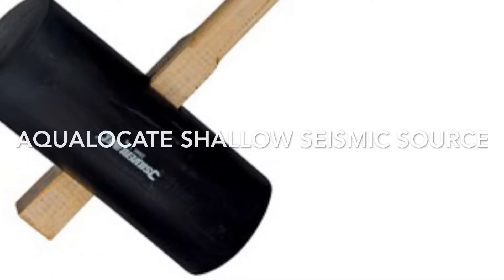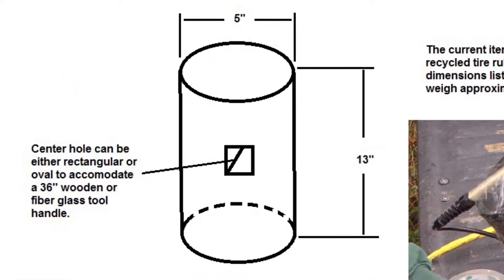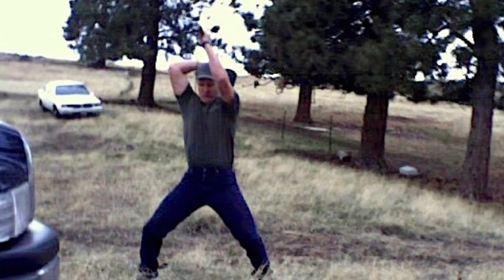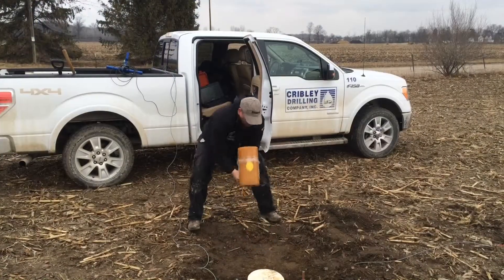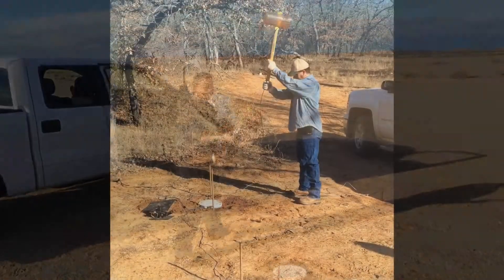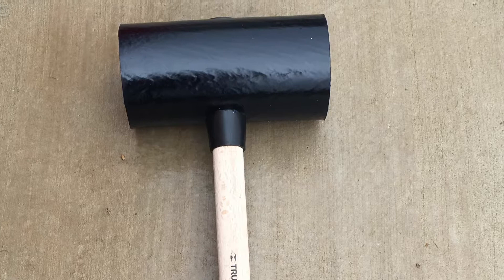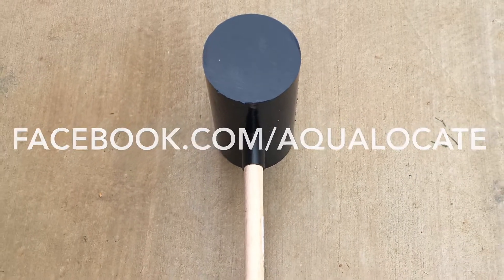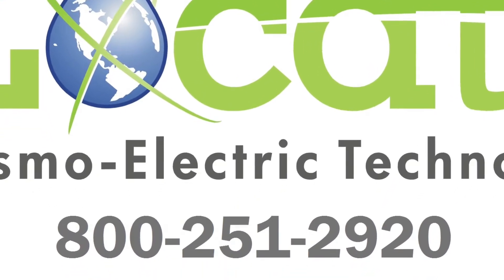Seismic sources, geophysical groundwater location surveys and how they work. Find the water first!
Why use a rubber hammer for GF6 seismic surveys.

The GF6 systems/surveys can provide both depth and yield estimates by directly imaging groundwater (mobile resistive liquid), whereas traditional exploration tools simply image the geologic structure. The GF6 can detect groundwater to depths beyond 1600ft.